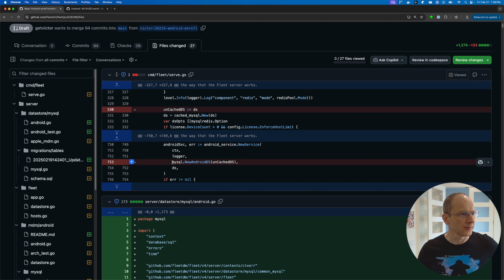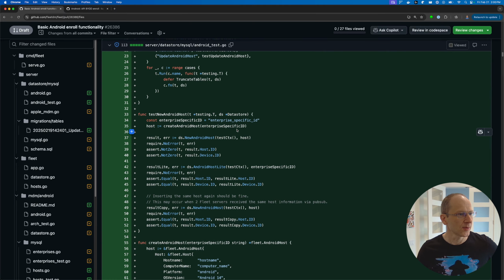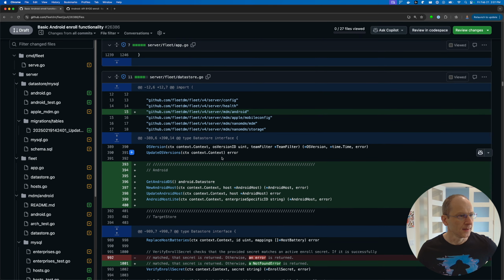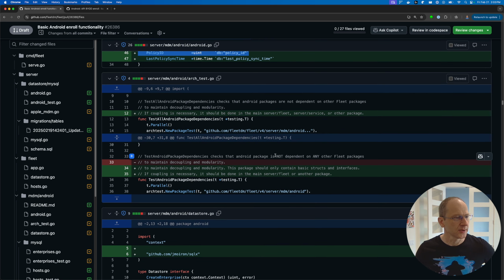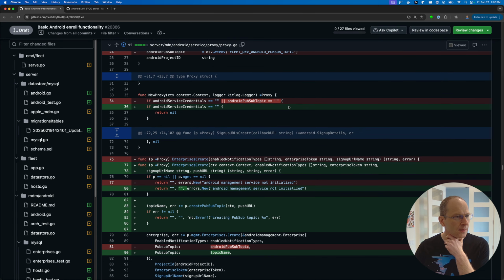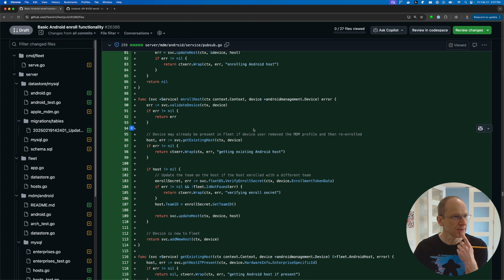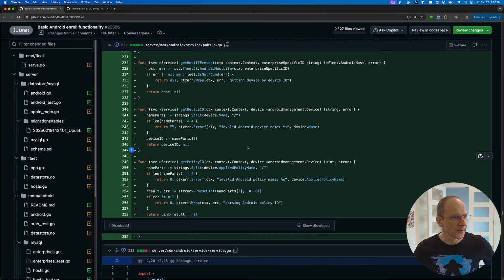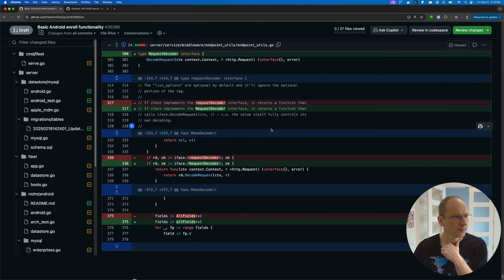PR 26386 Basic Android device enroll functionality